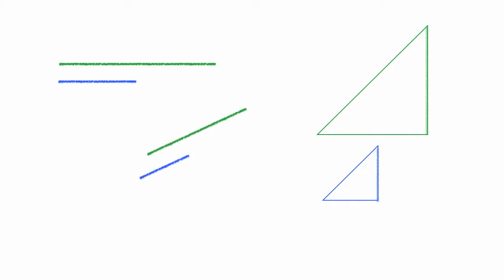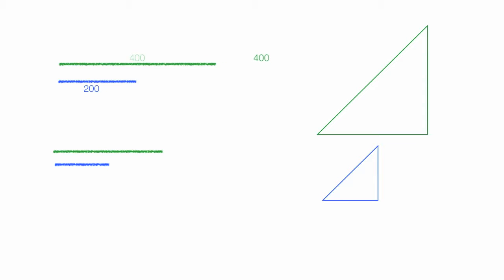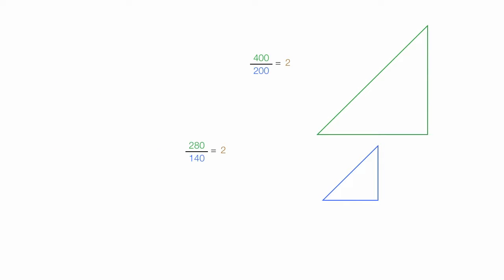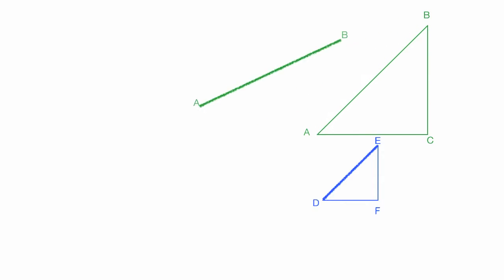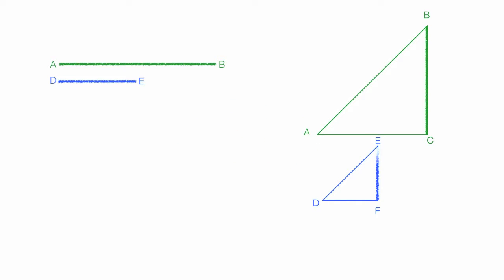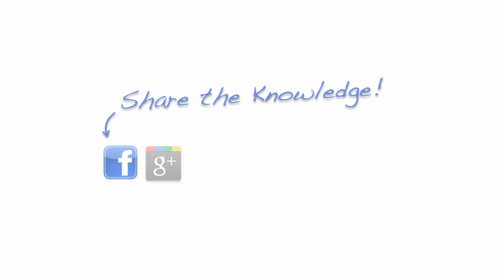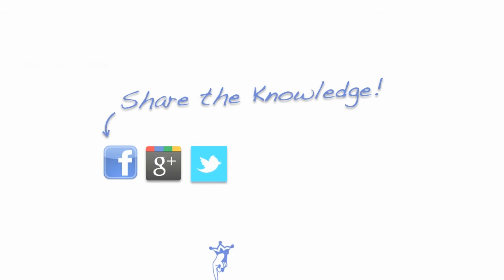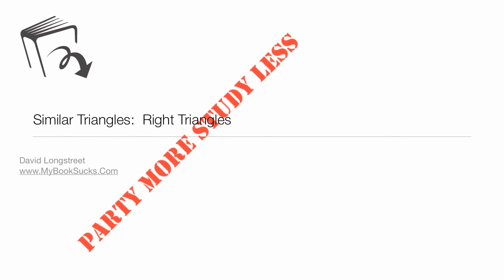Similar Right Triangles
Visual Explanation of Similar Right Triangles.  Triangles are similar if they are different sizes, but the angles are the same.